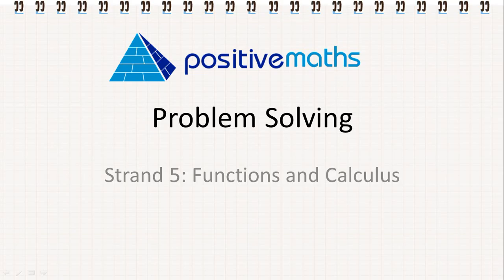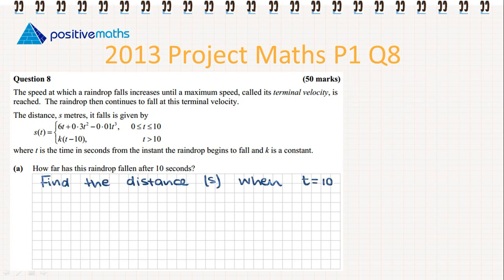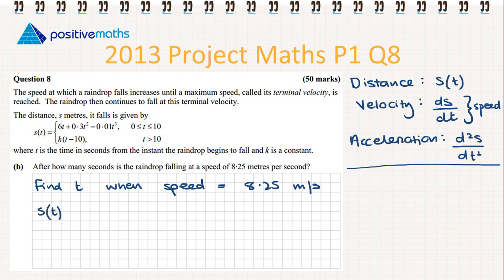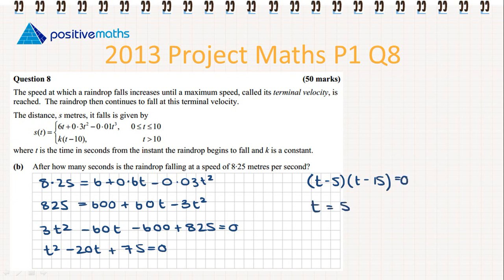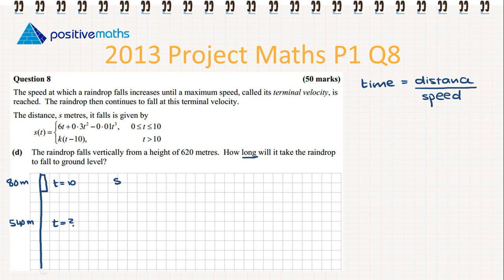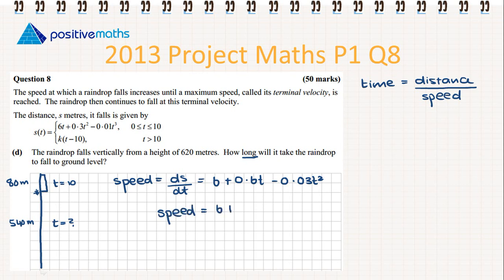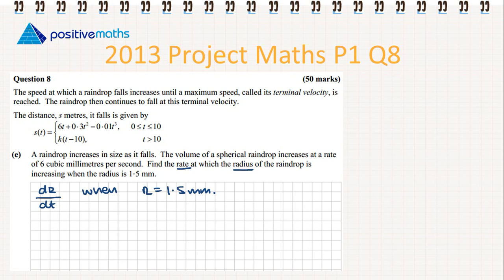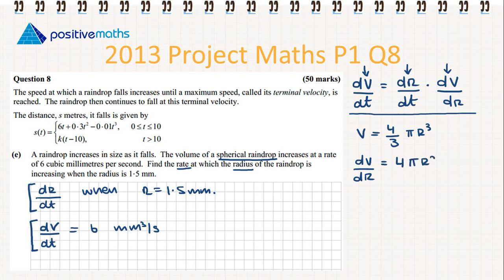Leaving Cert Higher Level: Calculus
A full Leaving Cert Higher Level Project Maths question which uses Calculus to investigate the relationship between distance, time, speed and acceleration.